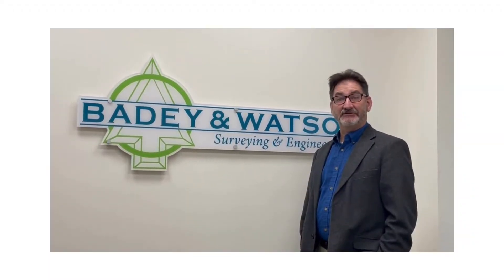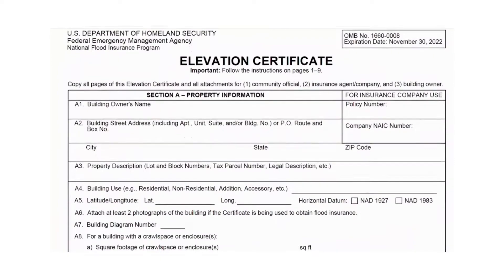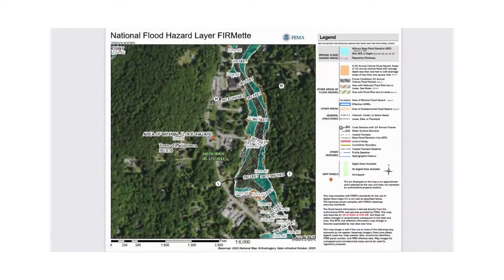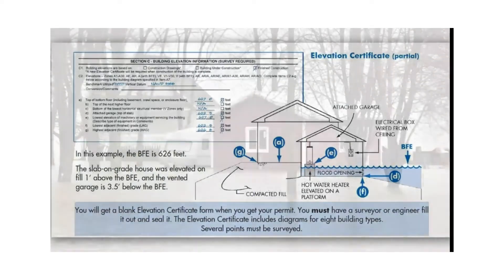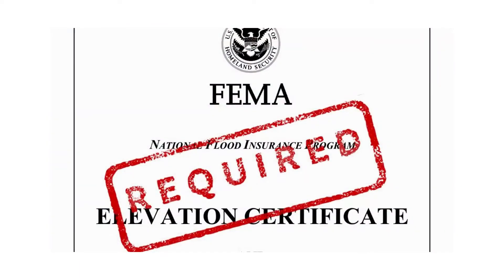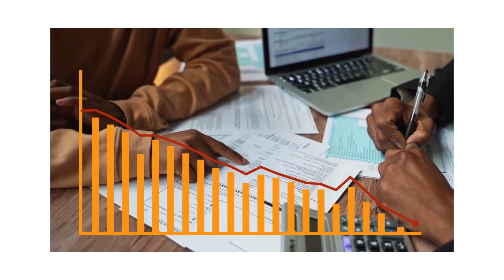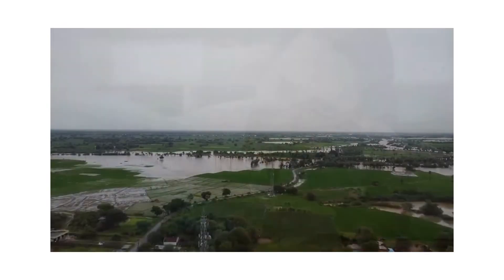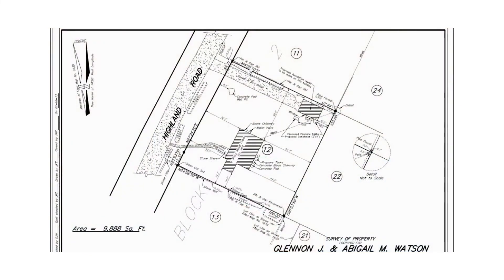Surveyors Corner: How to Get a Flood Elevation Certificate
The New York State Association of Professional Land Surveyors provides a short informative session on what a Flood Elevation Certificate is and how to obtain one.